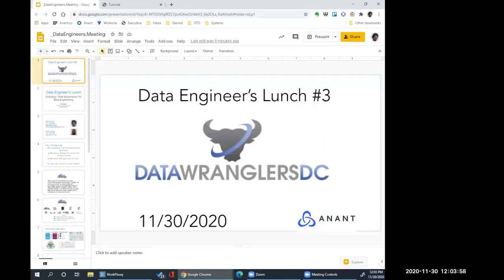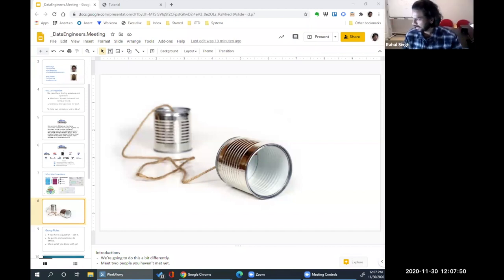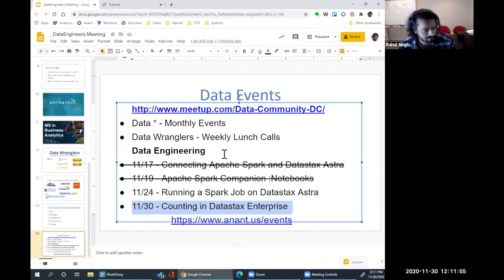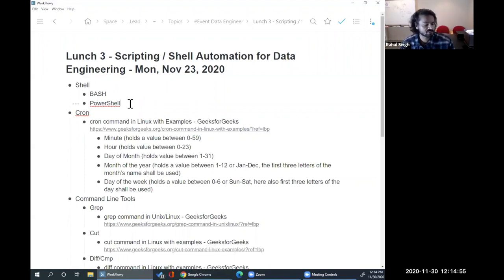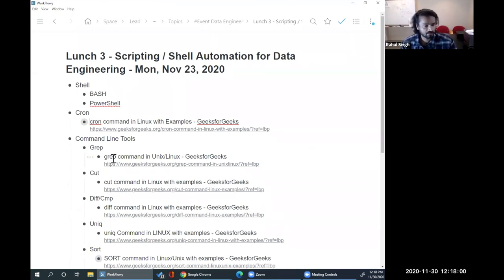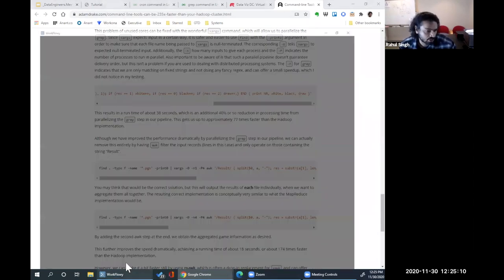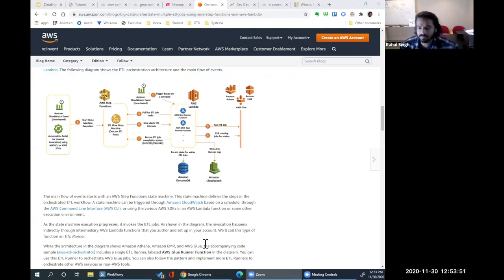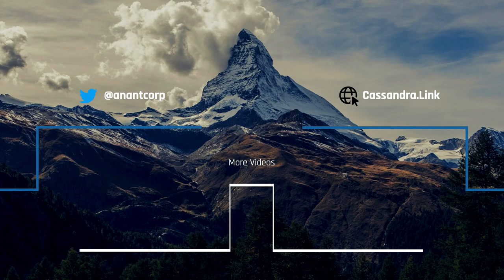Data Engineer's Lunch #3: Scripting / Shell Automation for Data Engineering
In Data Engineer's Lunch #3: Scripting / Shell Automation for Data Engineering, we discuss a multitude of tools you can use to do scripting and shell automation for data engineering. We cover different shells, cron, and various command-line tools with resources and examples. The links in the recording are available in the blog post linked below.